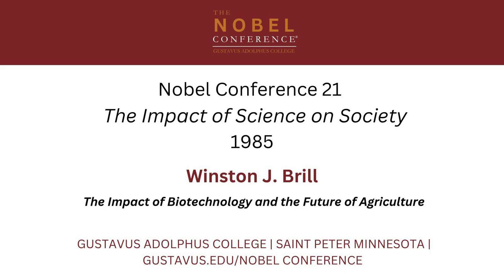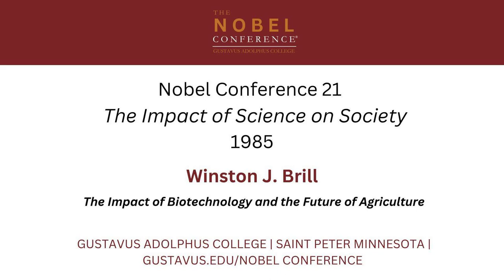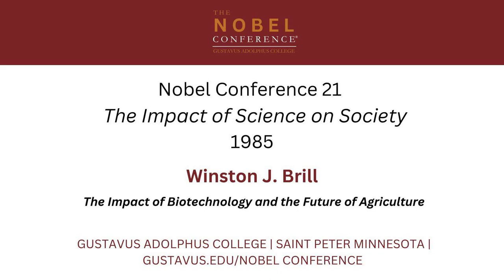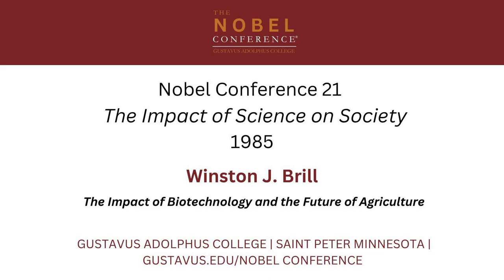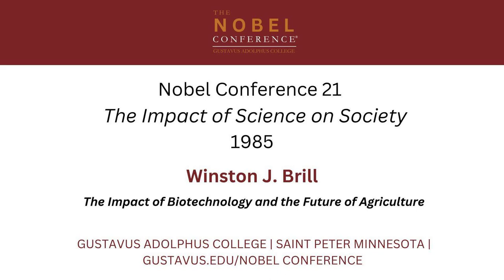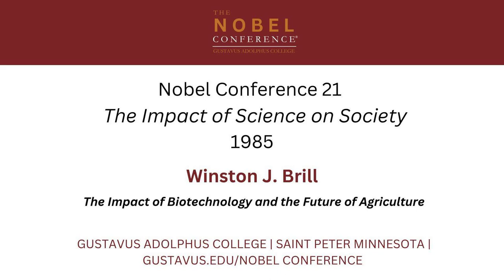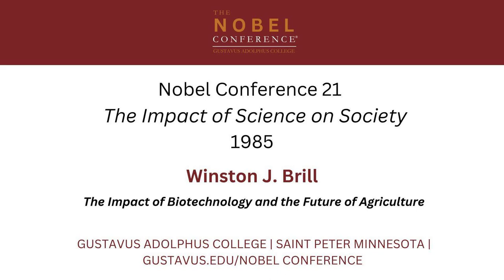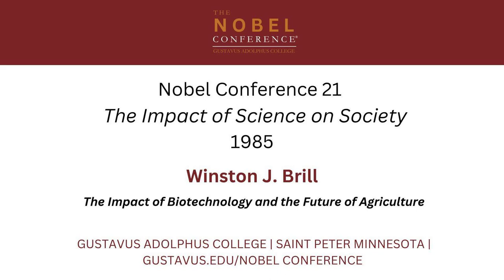Winston J Brill: The Impact of Biotechnology and The Future of Agriculture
William J. Brill presenting at the 21st annual Nobel Conference (The Impact of Science on Society) at Gustavus Adolphus College in 1985.

Lecture by Winston J. Brill: The Impact of Biotechnology and the Future of Agriculture

The Nobel Conference: Science and Ethics, in Dialogue
Since 1965, the Nobel Conference has been bringing leading researchers and thinkers to Gustavus Adolphus College in Saint Peter, Minnesota, to explore revolutionary, transformative and pressing scientific issues and the ethical questions that arise alongside them.
As the only event in the United States authorized by the Nobel Foundation in Stockholm, Sweden to use this name, it is our privilege to host a space in which we can talk about big scientific questions, and the big ethical issues to which they inevitably give rise. The world needs more people who think critically about the crucial issues of our time, and who ask questions in ways that open up the conversation.